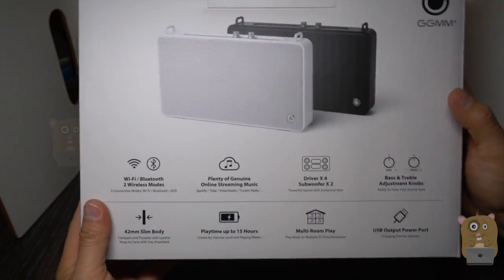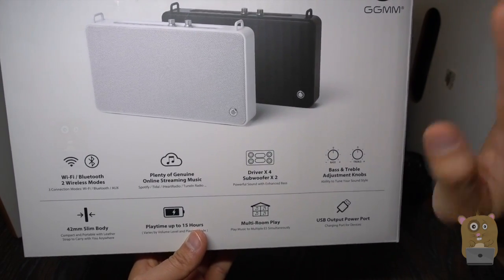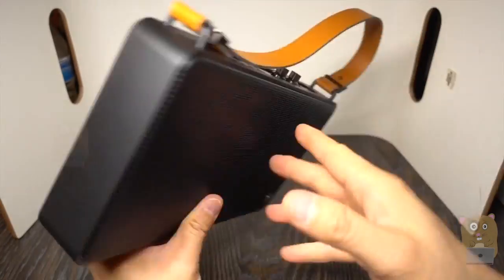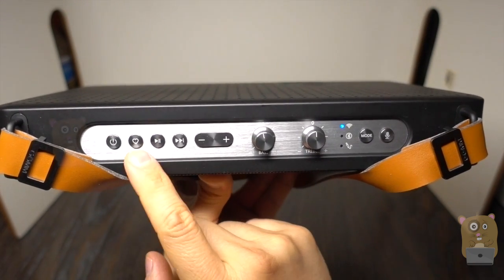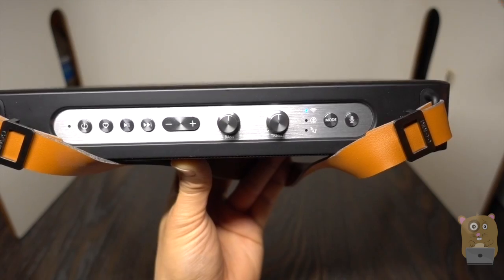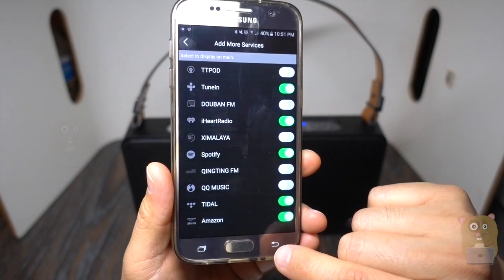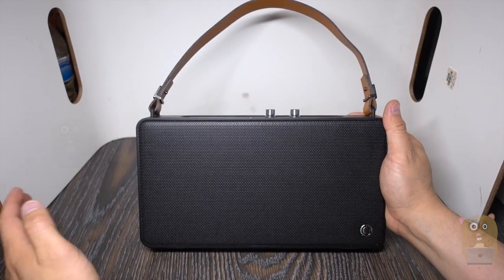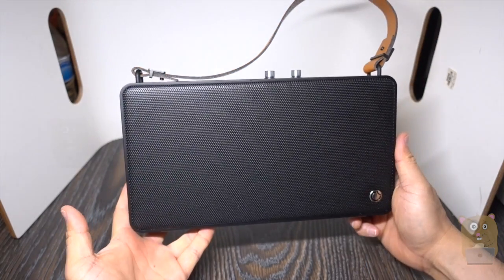GGMM E5 Wireless Smart Speaker with Amazon Alexa Review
✓[Wi-Fi/Bluetooth/Aux]: Connect directly to your Wi-Fi network for Internet radio, your music library and favorite online streaming music services like Spotify, Pandora, and iHeartradio. Connect via Bluetooth, direct Wi-Fi, Wi-Fi router, or AUX. Easily switch among separate audio sources and add up to 16 devices without disconnecting. Wi-Fi works over 160 feet.
✓[Amazon Alexa Voice& Hands Free Calling]: Amazon Alexa Voice Service puts you in full control of your surroundings. Simply press a button and ask Alexa to order a pizza, set a timer, play a song, and more. Connect your device to the E5 speaker via Bluetooth to enable hands free calling. With the press of a button, you have the ability to answer and hang up calls. With a built in microphone, you can speak towards the speaker without having your phone out.
✓[Multi-room Music System via Wifi]: Each Wi-Fi Speaker is part of a whole family of wireless speakers and also systems. If you buy two or more E5 or other E series speaker, you can connect them via home Wi-Fi to play different music in different room or play the same music in every room. Connect up to 10 speakers. Each speaker can stream L/R channels to create surround sound experience. Download "GGMM E Series" App from Apple Store/ Google Play to your phone and control speakers wirelessly.
✓[Style & Customization] Sleek elegant design to fit into any environment in your home. Super slim design 1.5 inch thick speaker makes it a portable speaker, comes with a removable leather strap to take the speaker on the go. With built in Treble and Bass Adjustment Knobs, you have the ultimate control to adjust the sounds to your style and liking. Speaker also has as built in Favorite function that is able to save up to 6 of your favorite online stations.
✓[Built in Battery & Smart Charging Port] The E5 speaker has a built in battery that can last up to 15 hours of playback time. E5 also has a smart USB charging port available to charge your devices like your phone or tablet. Product Works well with all Apple products. iPhone, iPad, iPod, Mac, Android phone/ iOS, OS, Windows.